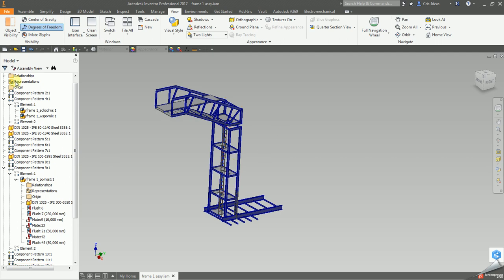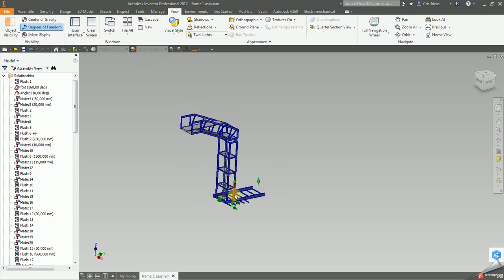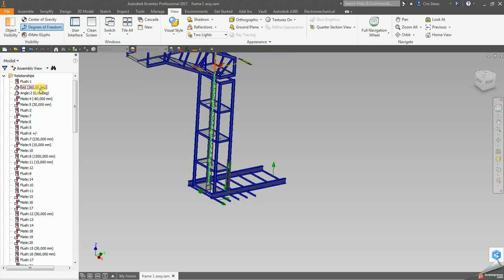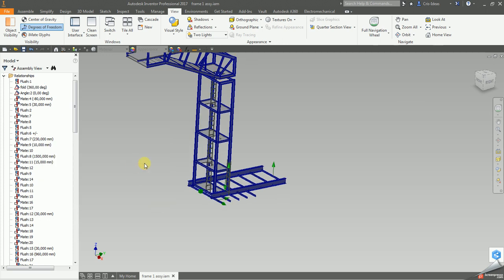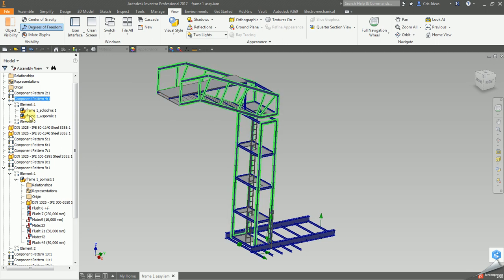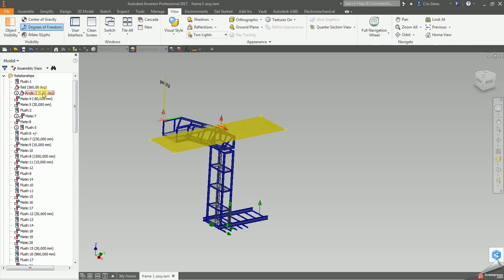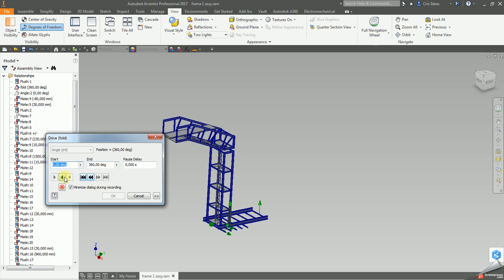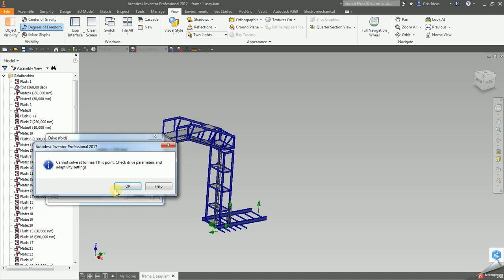# 174 bug - DOFs and constrain solver bug INVENTOR